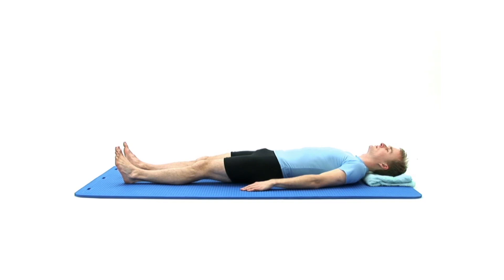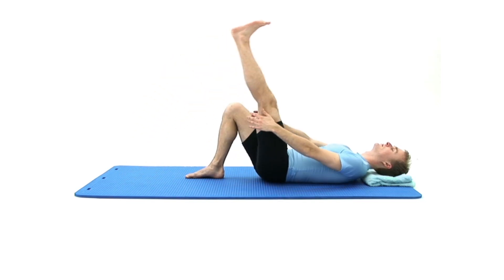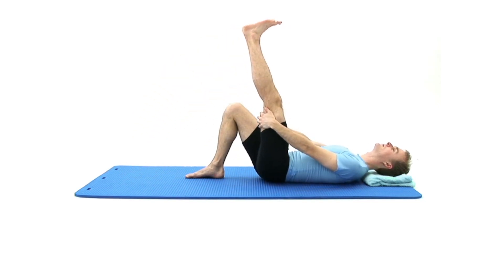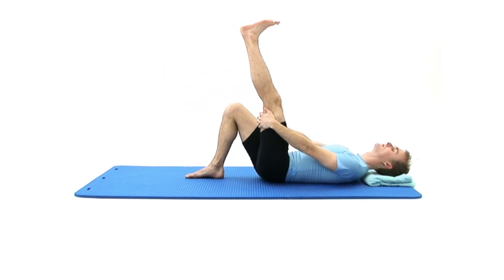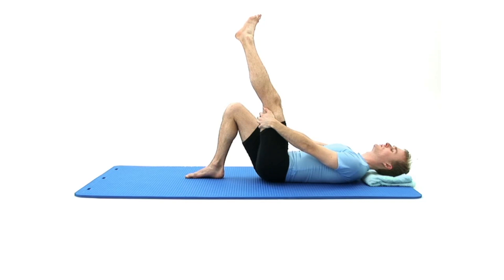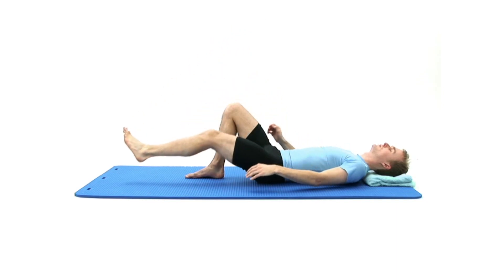Ankle Plantar-flexion stretch (supine)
Begin by lying on your back on a comfortable surface with a pillow or folded towel under your head for support.

With one leg bent and one straight, raise your straight leg up towards you and support it with both hands behind your thigh.

Now take a deep breath in and as you breathe out, slowly point your foot in and away from you.

Once you feel a comfortable stretch, hold the position and breathe normally.

You should feel a stretch from the top of your foot, over your ankle and into the front of your lower leg.

To come out of the stretch safely, relax your foot and then lower your leg back down to return to your starting position.